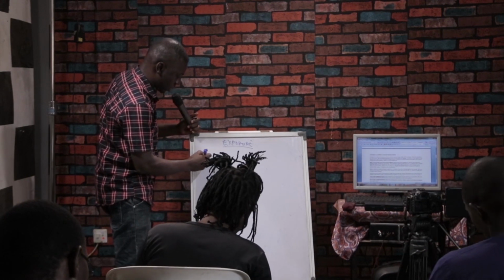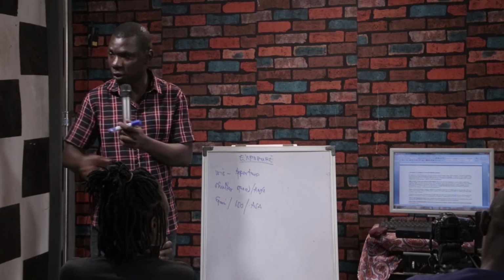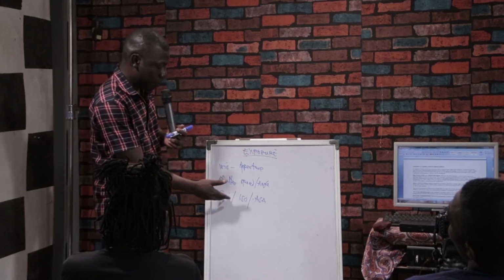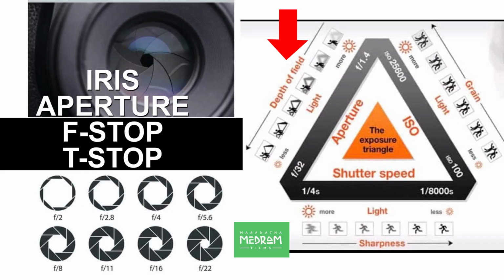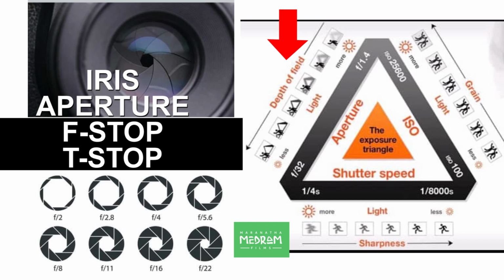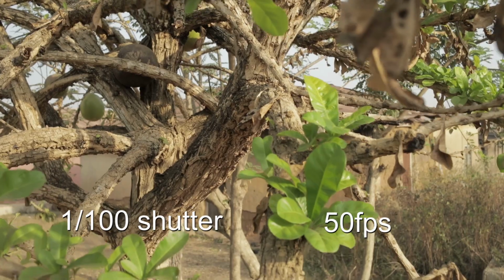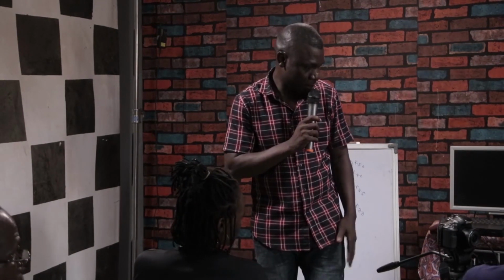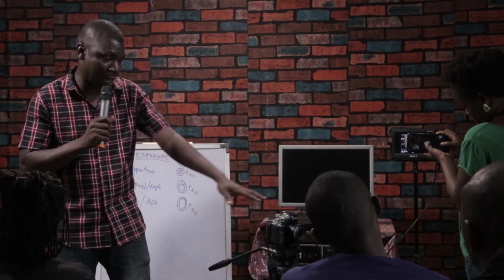THE SECRETS OF EXPOSURE TRIANGLE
The best way to manipulate iris, gain and shutter angle for a good picture in your camera